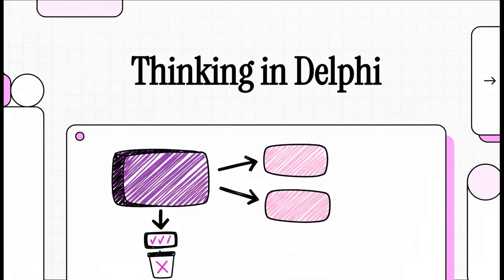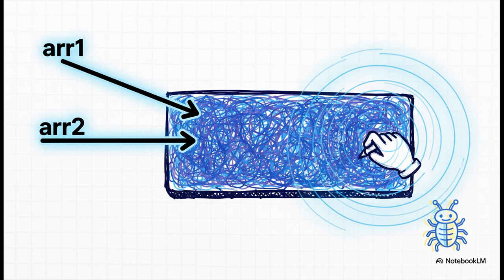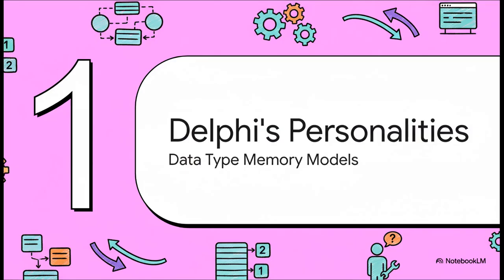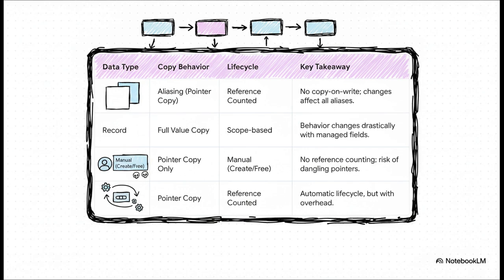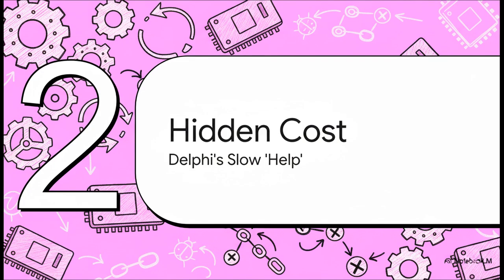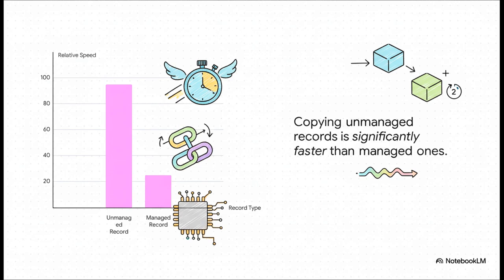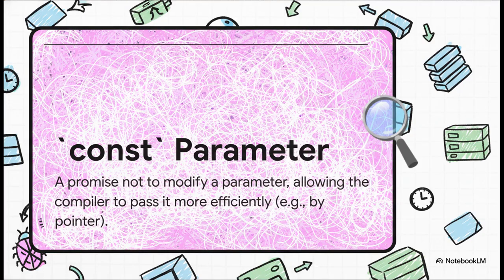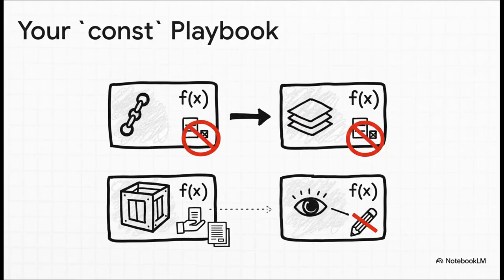04 - Book [Delphi-High Performance] - Thinking in Delphi Language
This video focuses on how to think the “Delphi way” when writing code. We look at the language’s strengths, common patterns, and how Delphi’s design influences performance. It helps you build the right mindset for writing clean, efficient, and fast Delphi applications.